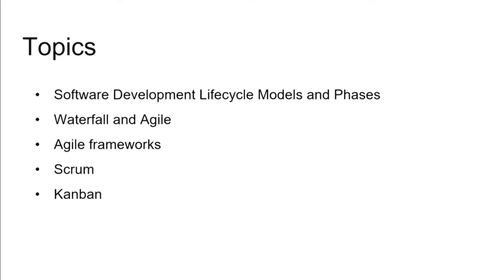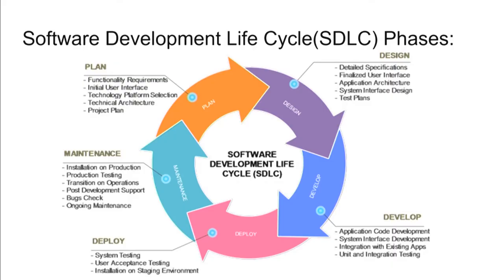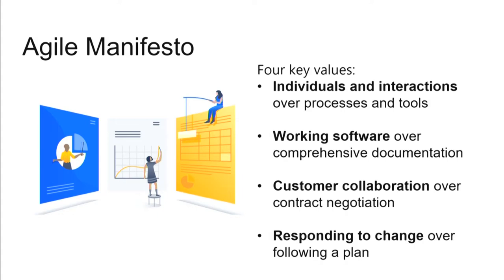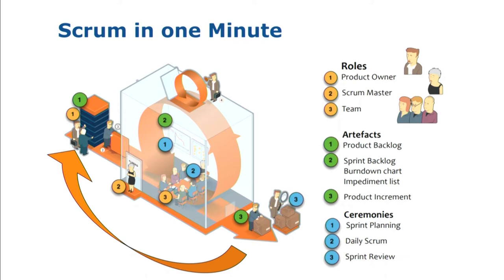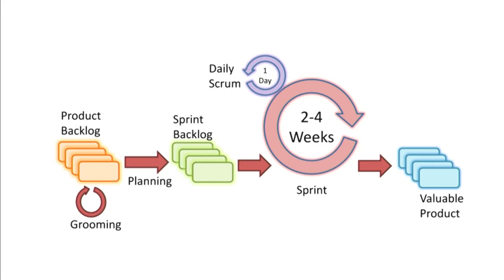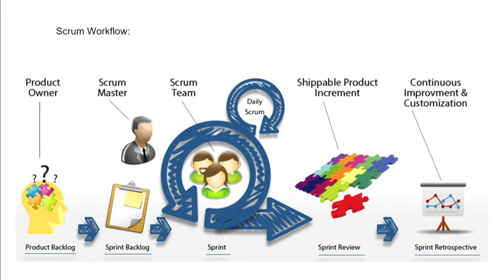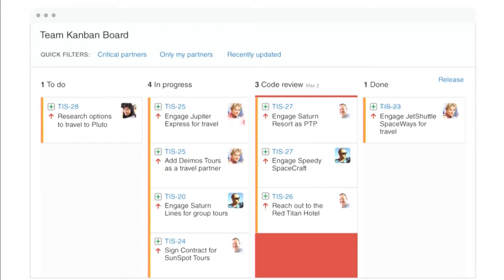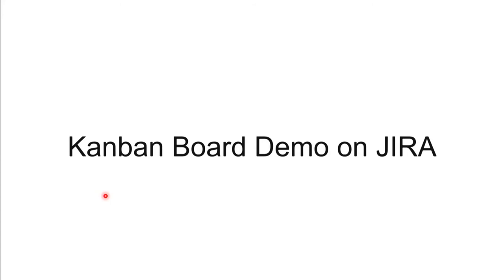SI2019 M S013 Agile Frameworks with Jira, Confluence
This is 13th Presentation of Summer Internship 2019 - Mentors Presentations. It was delivered by Yougansh Sharma from IIT Bombay.

In this presentation he talked about software development life cycle, waterfall model, agile manifesto, Scrum, Kanban and Kanban board demo on JIRA.